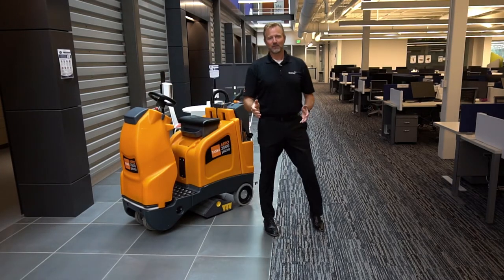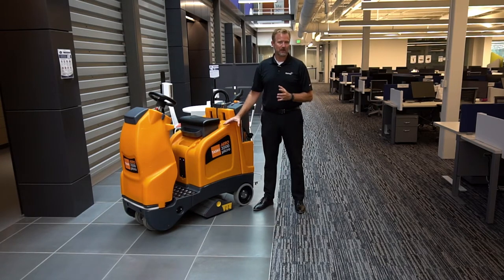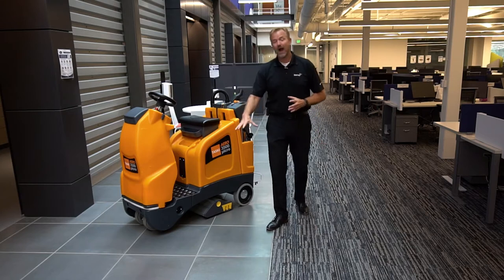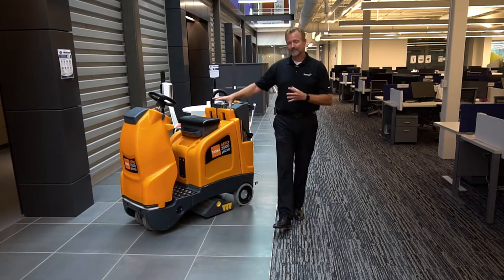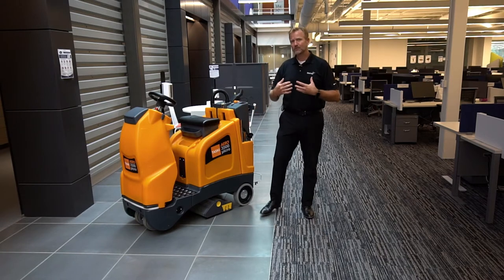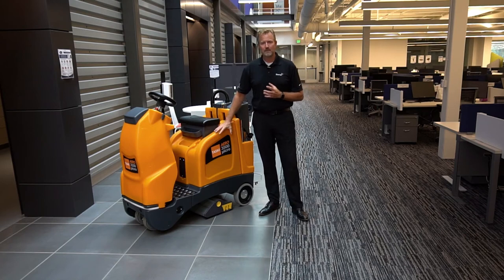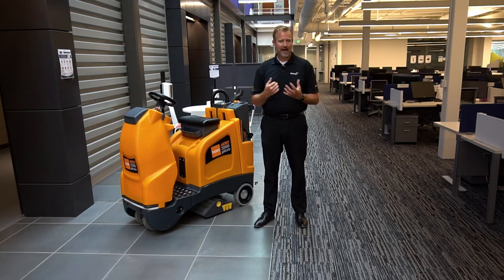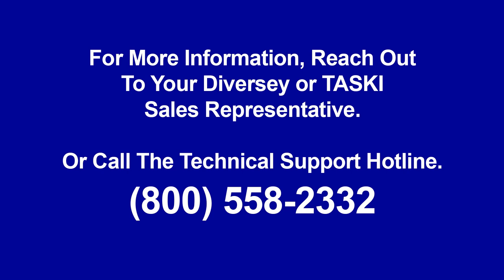Ep: 51 TASKI Aero 3500 Diversey 2 Minute Drill